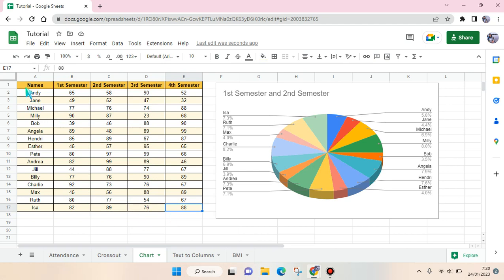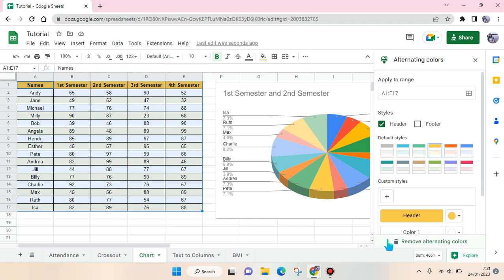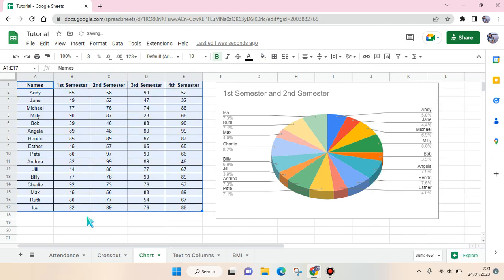How to Remove Alternating Colors Google Sheet NEW UPDATE February 2023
Follow these steps I've shown in the video if you want to remove the alternating colors on your Google Sheets